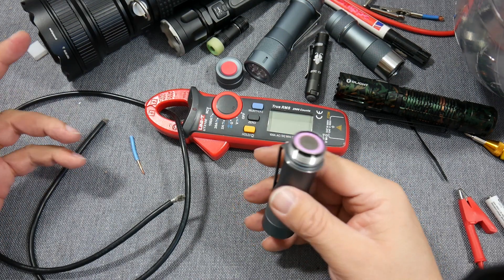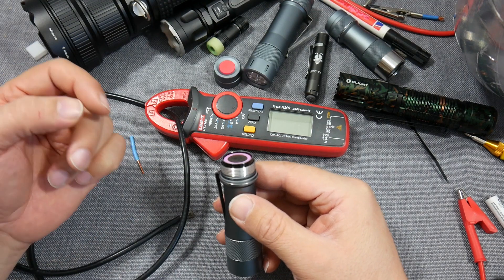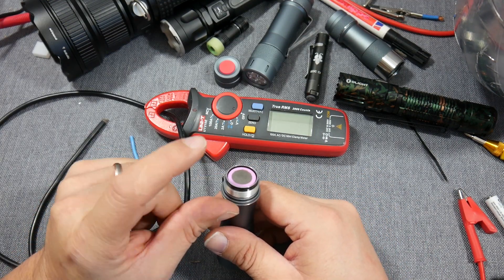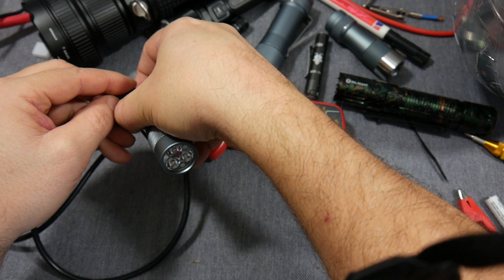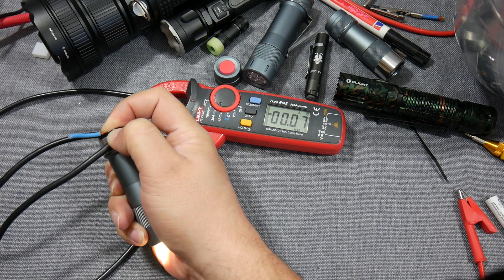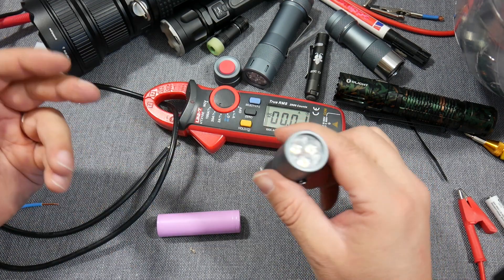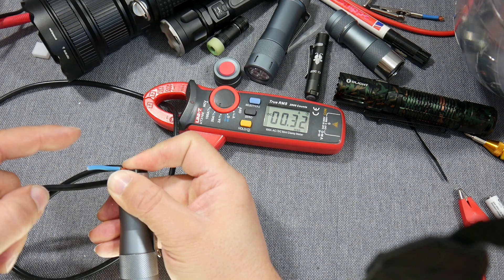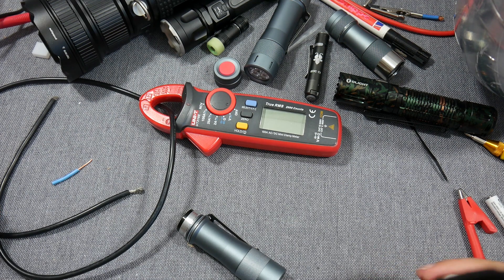Quickie: Lumintop FW3x - measuring the current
On "Community Request" i try to show you my way to measure the current of a FW3A (works for whole design line of course!)
If you have any questions or requests - please let me know!

use the code: BG13th to get a better price ;)

WERBUNG